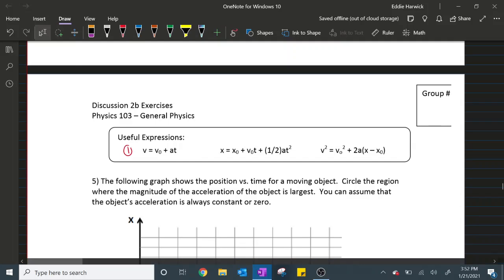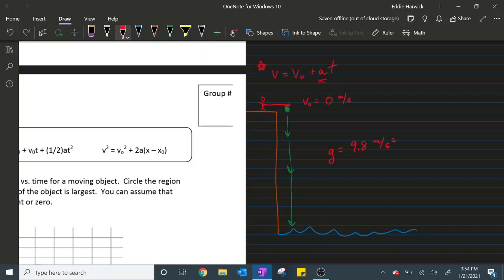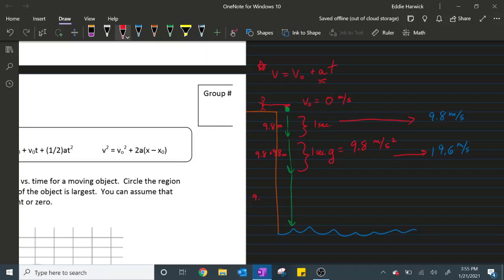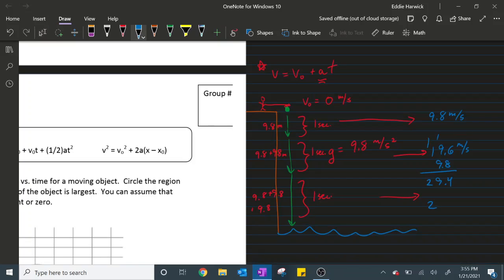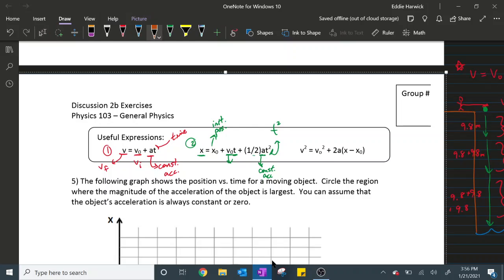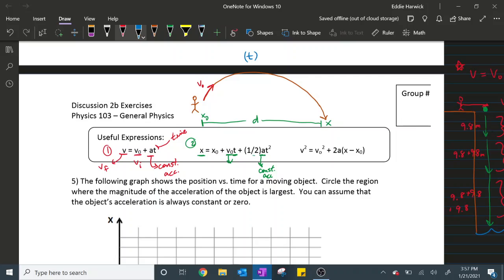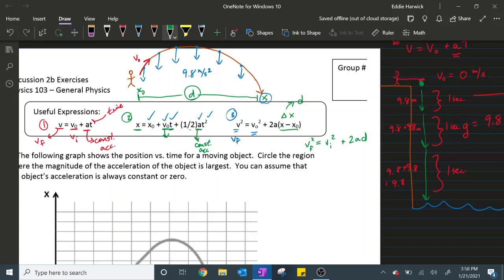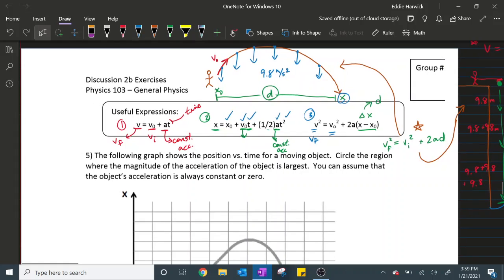Physics 103 Discussion 2b Equation Review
This video covers useful equations from the Discussion 2b worksheet of UW-Madison's Physics 103 course. These equations can be used to calculate an object's velocity, position, and distance while traveling at a constant acceleration.